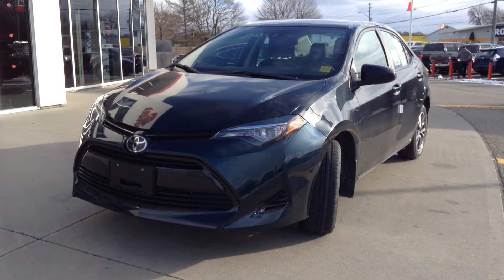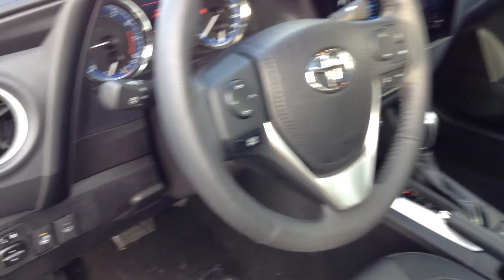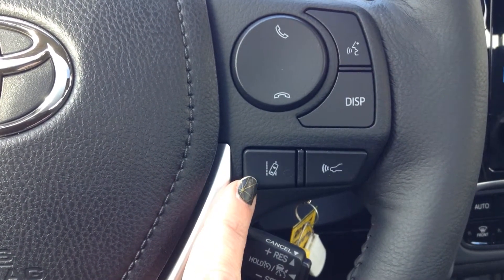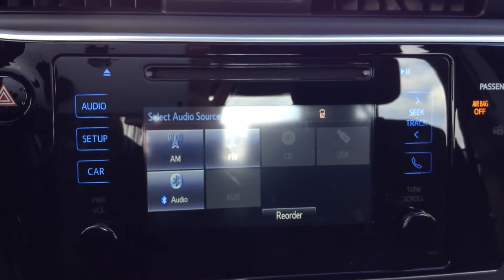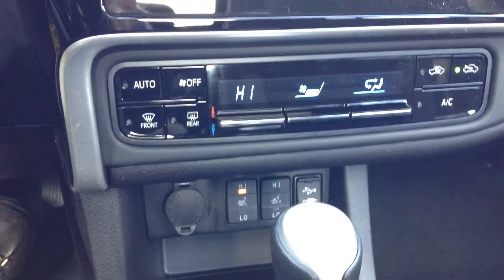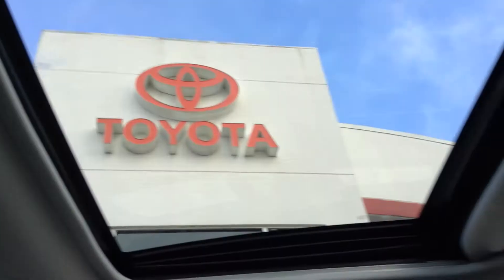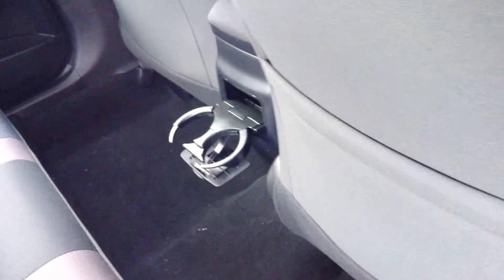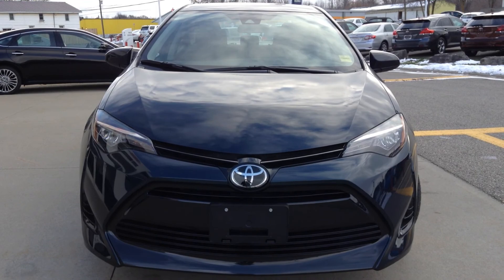NEW 2017 Toyota Corolla LE Upgrade Review Galactic Aqua / 1000 Islands Toyota Brockville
This Corolla is as stylish as it is reliable! With gorgeous alloy wheels and a power sunroof, plus all the standard features you can’t go wrong with this model! The heated front seats paired with the premium fabric seats will make any drive a comfortable one, arriving at your destination before you want the drive to end. There’s many safety features of the Corolla as well including Toyota Safety Sense P, a backup camera and steering wheel audio and bluetooth controls with voice recognition that will keep your eyes on the road! Other features of this model include keyless entry with remote trunk release, A/C, cruise, USB and AUX ports and automatic LED headlights. The trunk is huge for a small size sedan and it can give you even more space with the 60/40 split backseat!! This is a reliable, safe, comfortable and quiet ride giving you exactly what you need!

Standard Features:
Bluetooth capability, LED headlights, 6 speaker audio system with USB and AUX ports to stream your favorite music, 60/40 split rear seat, power windows with driver side auto up/down, steering wheel audio controls, power adjustable heated mirrors. LE Upgrade trim adds: Power sunroof, Alloy wheels, Keyless Entry with trunk release, A/C, Cruise, 6 inch Touch Screen Display, Backup Camera, Premium Fabric Seats, Heated Front Seats, Automatic LED Headlights, Rear Seat Centre Armrest

Safety:
8 Airbags
Toyota Star Safety Program: Traction Control (TRAC), Anti-lock Brake System (ABS), Brake Assist (BA), Electronic Brake-force Distribution (EBD), Smart Stop Technology (SST) and Vehicle Stability Control (VSC). Toyota Safety Sense P: Pre-collision System with pedestrian detection, Auto High Beams, Lane Departure Alert with steering assist and Dynamic Radar Cruise Control.

Specifications:
1.8 L 4 cylinder engine
132 HP, 128 lbs of Torque
Front Wheel Drive with Hill Start Assist Control
CVT transmission or 6 speed manual transmission is available
Seating capacity of 5

All New vehicles come with a minimum of 36 months or 60,000 kms of comprehensive warranty, 36 months/unlimited kms of Roadside Assistance, 60 months or 100,000 kms of powertrain warranty and 8 years or 130 000 kms of Major Emission Control Components. We will buy your trade even if you dont buy from us. 1000 Islands Toyota has been in business for over 30 years due to our #1 customer service.

***While every reasonable effort is made to ensure the accuracy of this information, please verify all information with a product advisor.

Stock # 99818